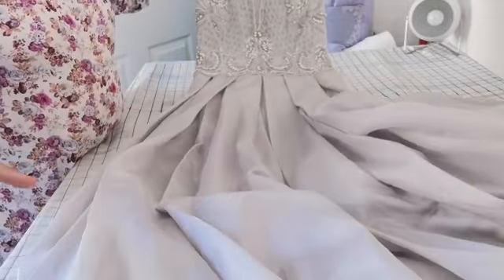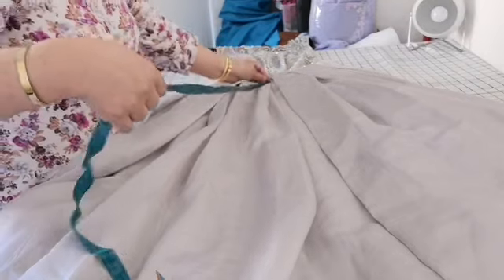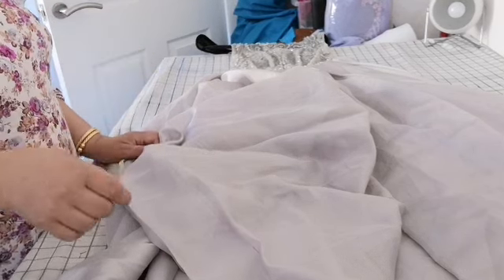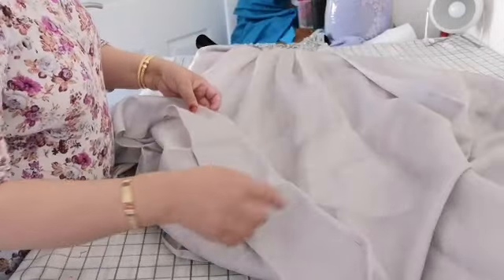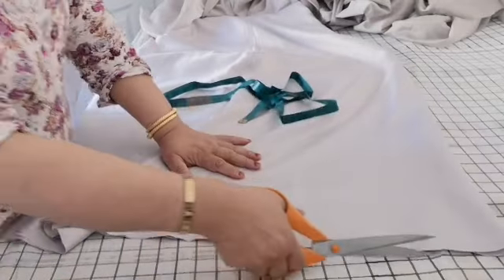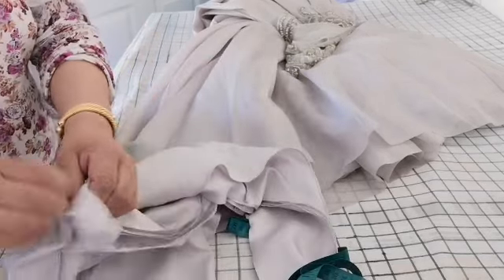How to shorten a prom dress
This is a 10yard ghair Trailed prom dress. It is also sleeveless so needs to be shortened and from the of cuts, sleeves to be cut. Here I discribe how do all this.